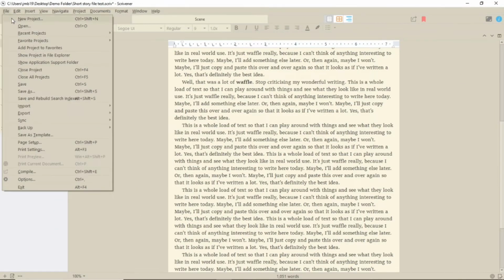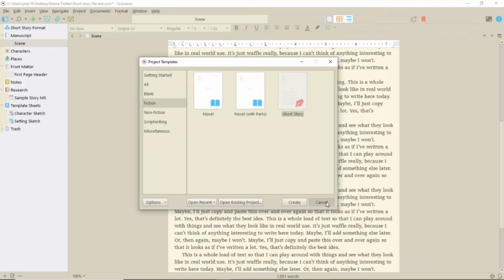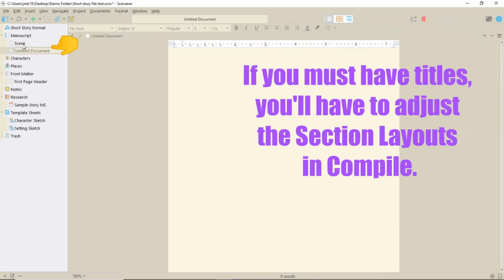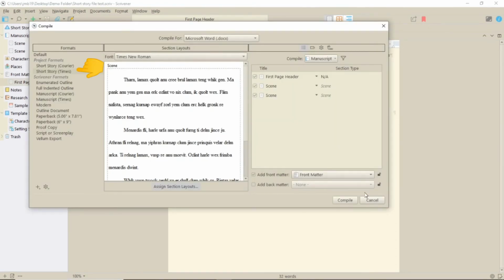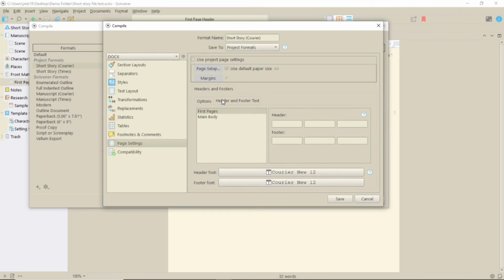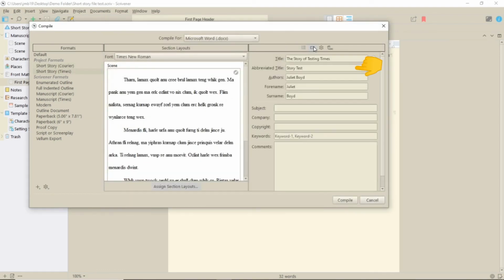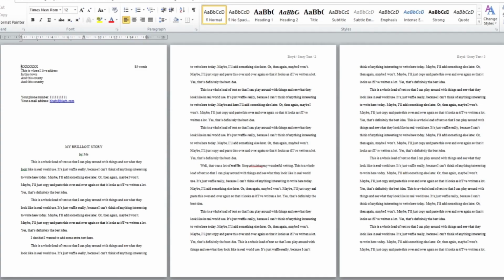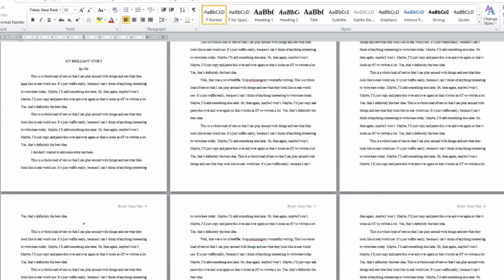Scrivener 3 for Windows: Formatting Your Short Story for Submission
If you want to generate standard short story submissions from Scrivener 3 for Windows, you need to use the correct formats. Here's how to do that.

Video Breakdown
00:00 Introduction
00:22 Use the correct template
00:48 Binder formatting
01:49 Compile formats
02:12 Metadata needed for the header
02:32 The compiled Microsoft Word document